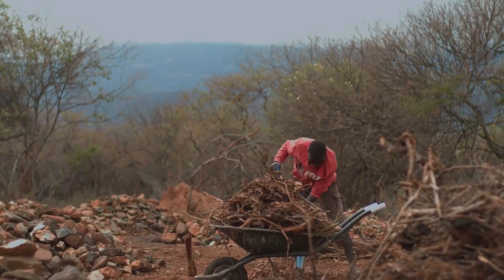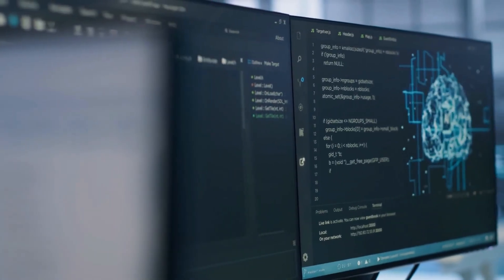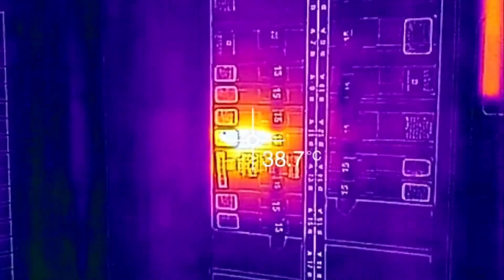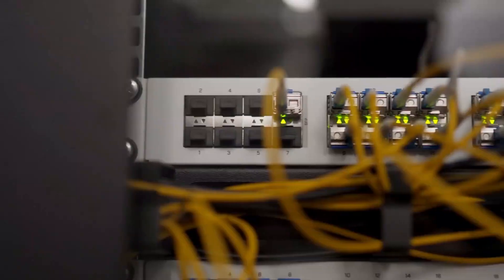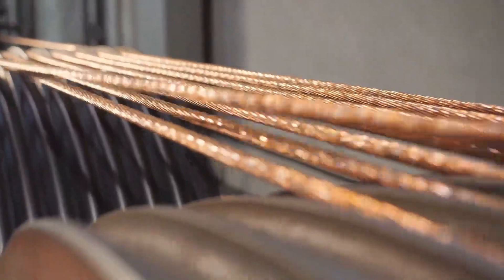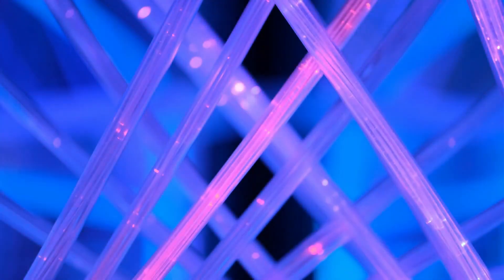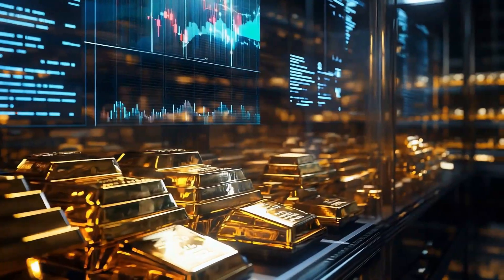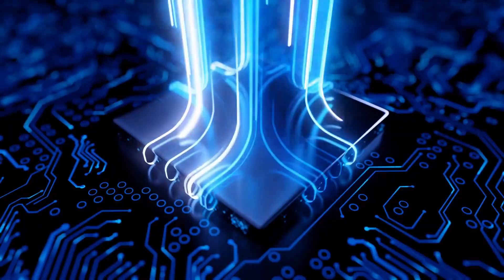Why AI Can’t Scale Forever (Physics Is the Problem)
AI Is About to Hit a Physical Limit Nobody Talks About.
AI isn’t slowing down — but the world it runs on is.
Across the planet, massive AI data centers are rising at unprecedented speed, consuming gigawatts of power, pushing electrical grids to their limits, and generating more heat than traditional infrastructure was ever designed to handle. While most discussions focus on AI models and algorithms, the real bottleneck is quietly forming underneath: energy, cooling, and data movement.
In this video, we explore why AI data centers are hitting hard physical limits — limits defined not by software, but by physics itself. As AI systems scale, performance no longer depends only on faster chips. It depends on how efficiently entire data centers move data, manage heat, and deliver power without collapsing under their own weight.
You’ll learn:
• Why modern AI data centers consume power on the scale of cities
• How cooling and electricity costs are becoming the real constraint on AI growth
• Why adding more GPUs no longer guarantees better performance
• How networking and interconnects are becoming the new bottleneck
• Why copper wiring is running out of margin — and why optics may be the only path forward
• What these physical limits mean for the future of AI infrastructure
This is not a story about one company or one chip.
It’s about the structural limits every AI system will face as scaling pushes deeper into energy, heat, and physics.
If you’re interested in AI beyond hype — the real engineering, infrastructure, and systems that determine what’s actually possible — this video is for you.